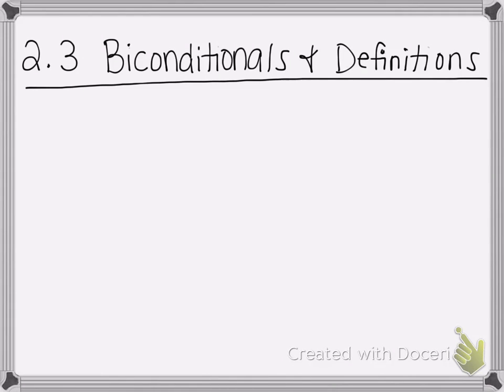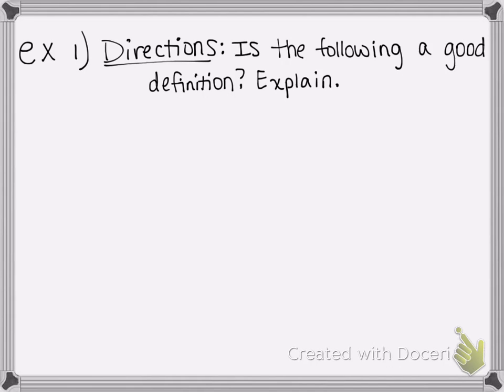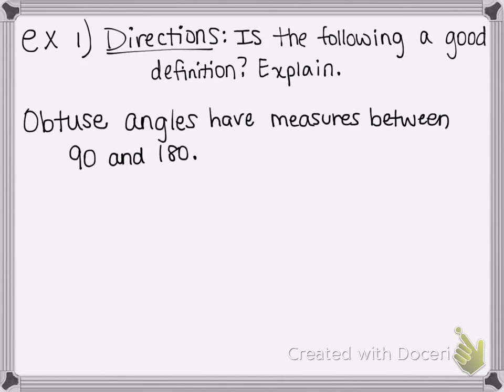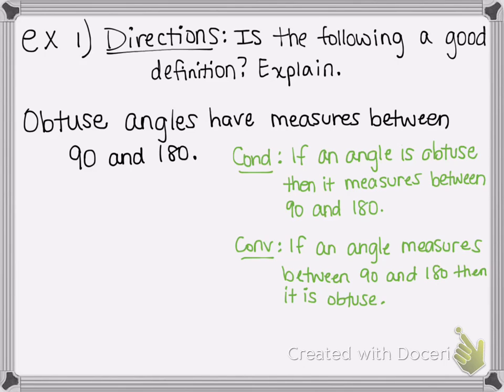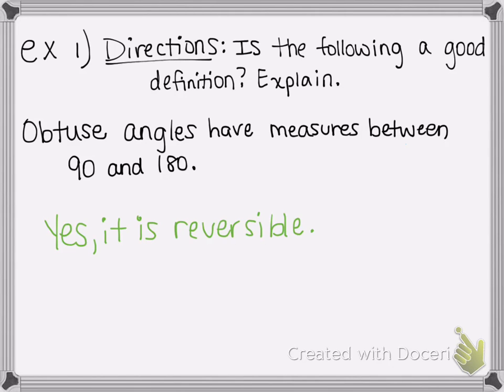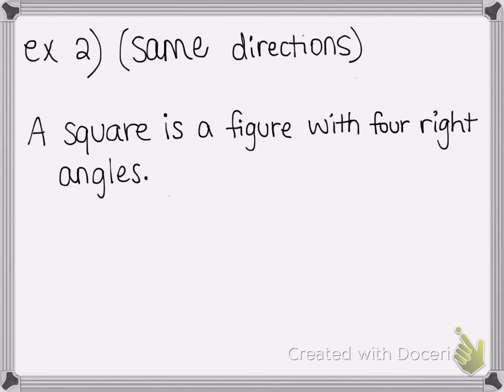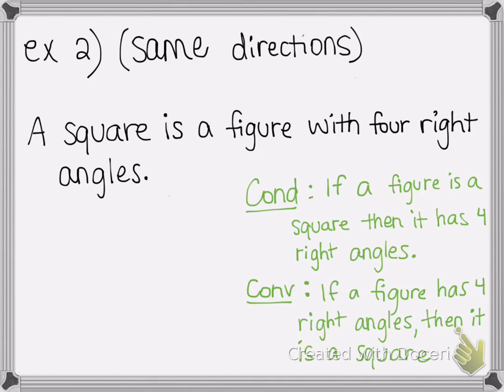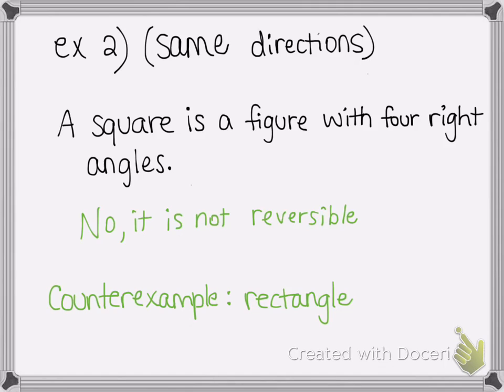2.3 Video 4 of 4